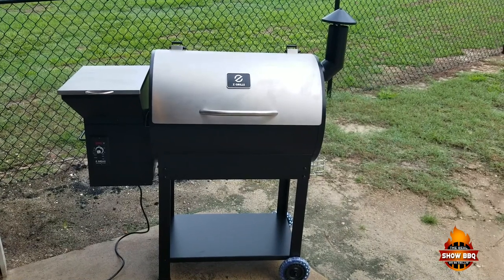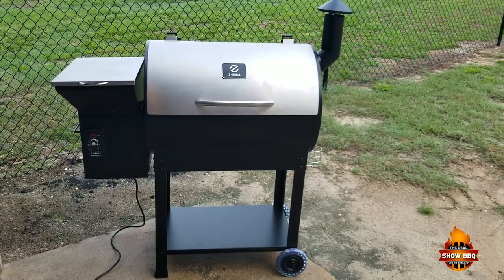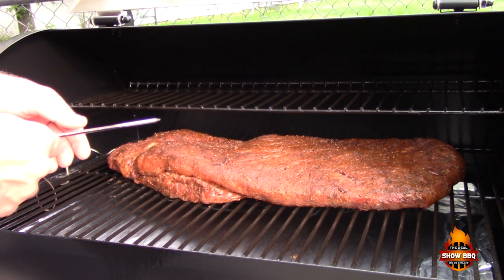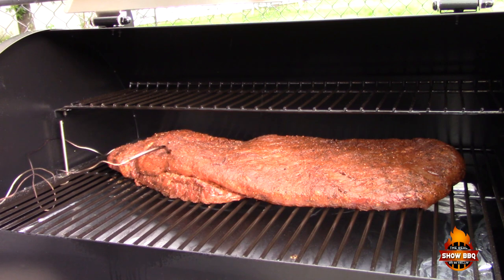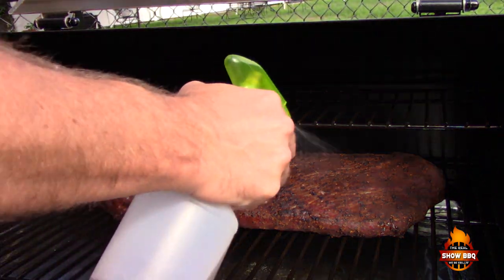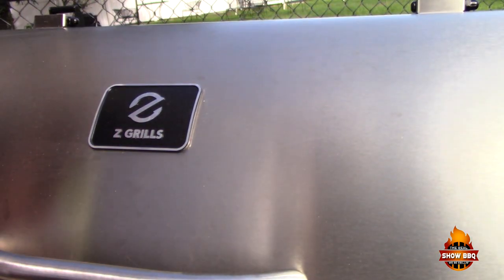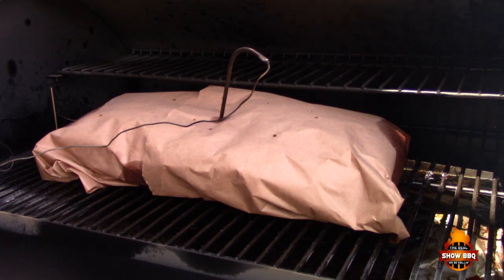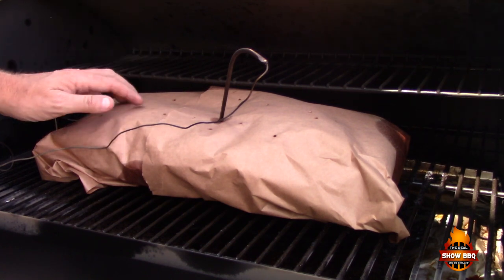How To Cook a Brisket Hot and Fast | ZGrills Review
HOT & FAST BRISKET - How To smoke a brisket in 6 hours.